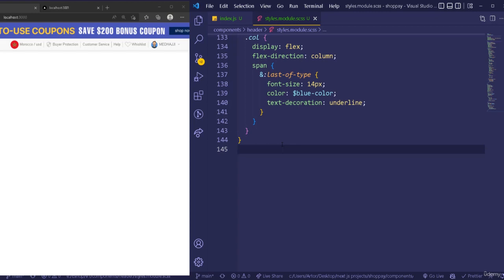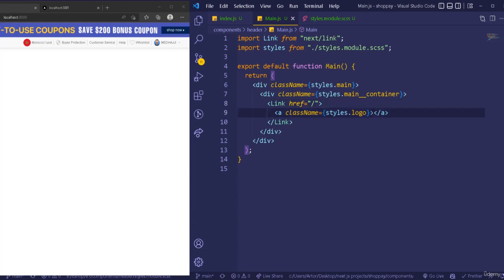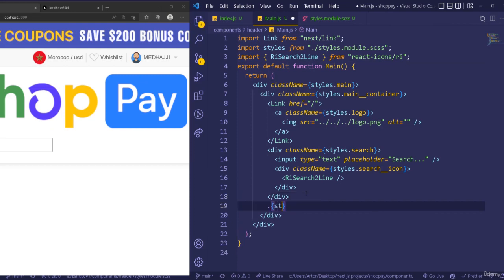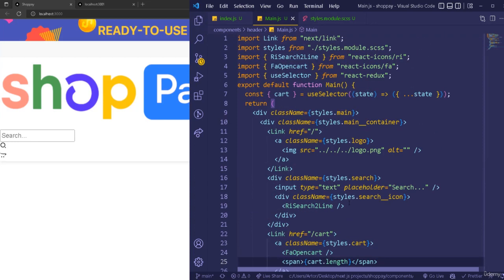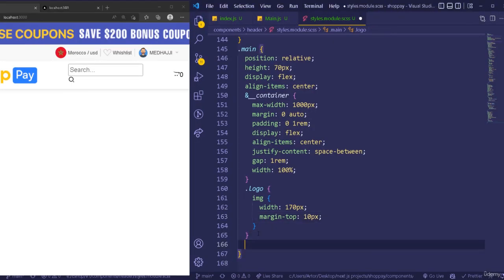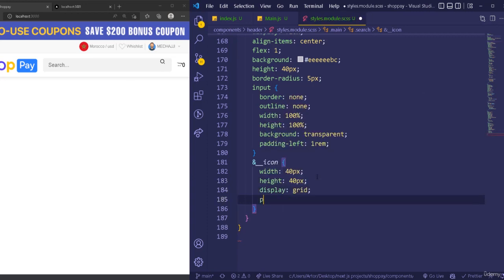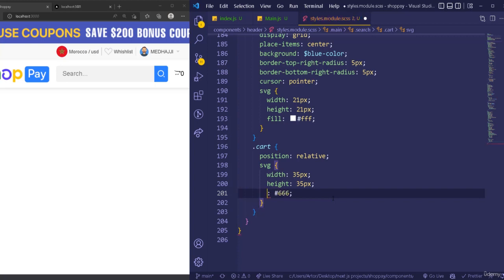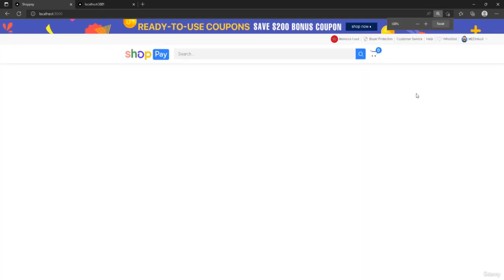13 Search component